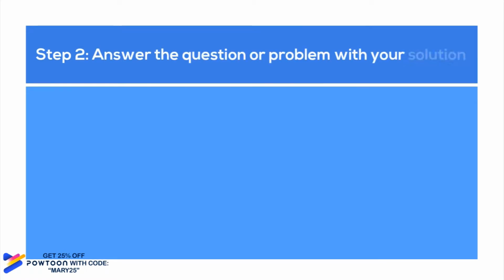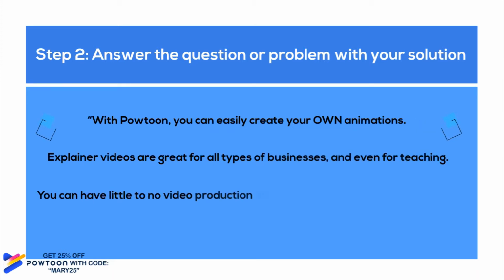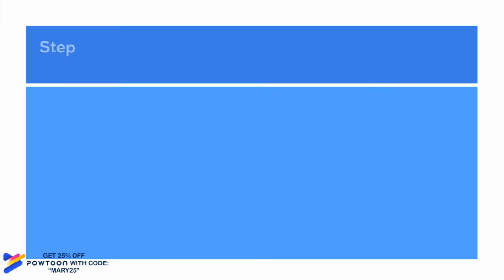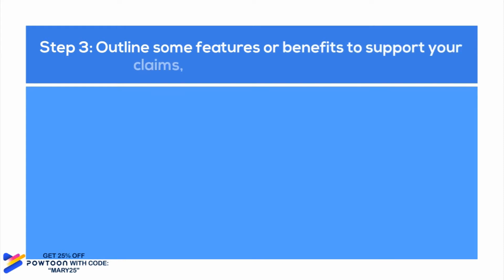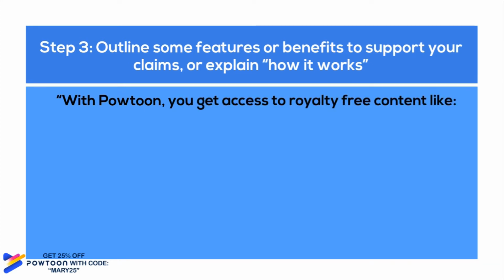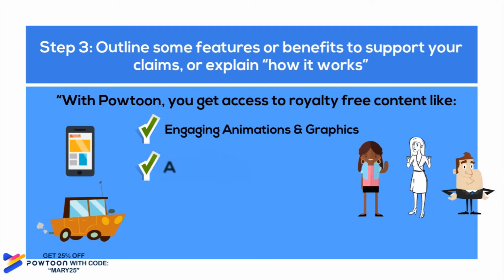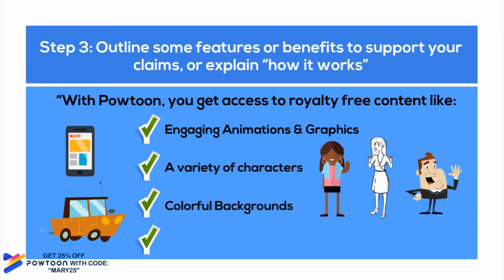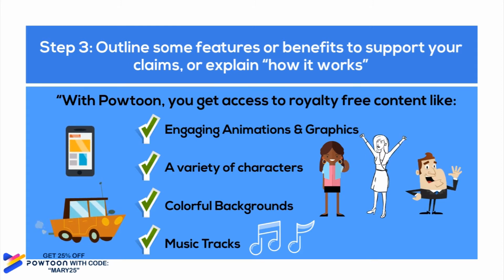Script Writing for Explainer Videos - Lecture 6: Fact Style Writing